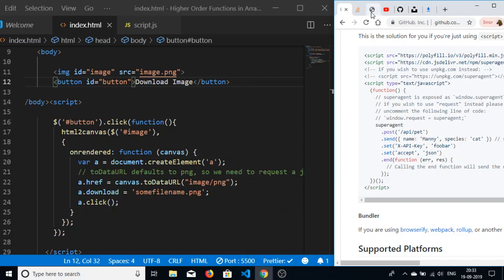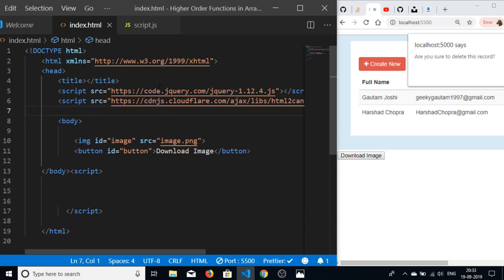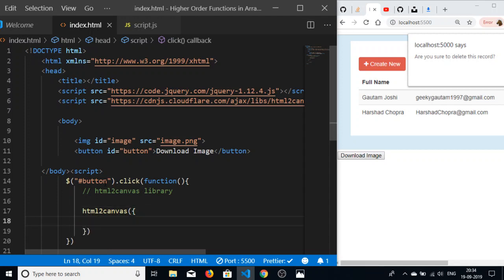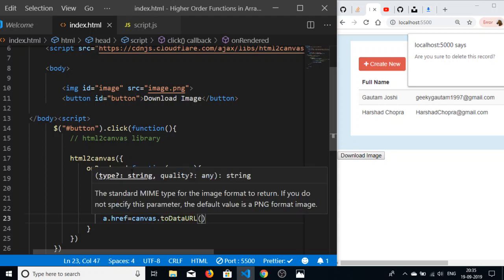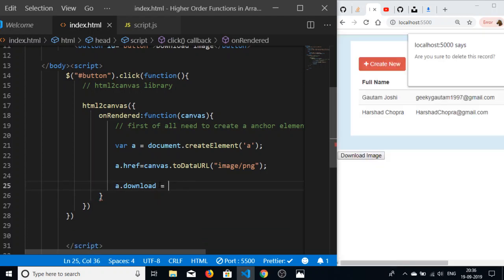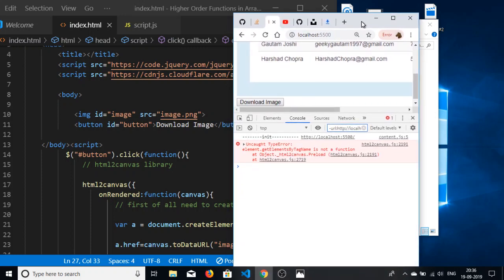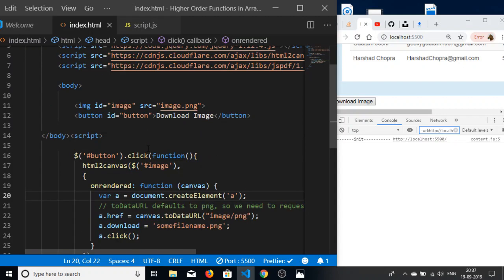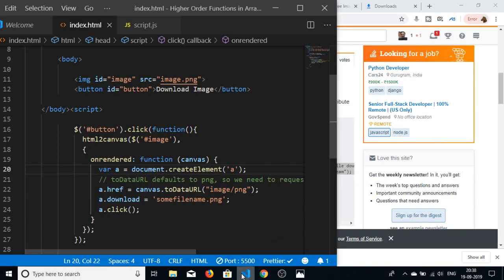How to Download Image using Html2Canvas Library